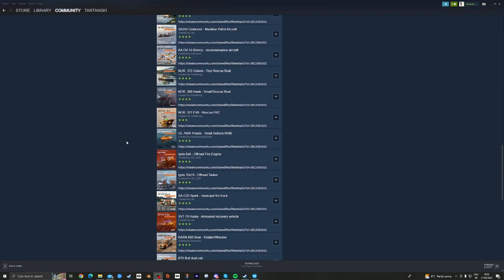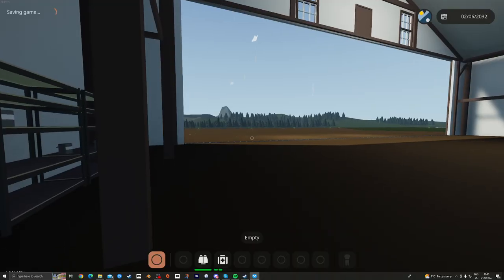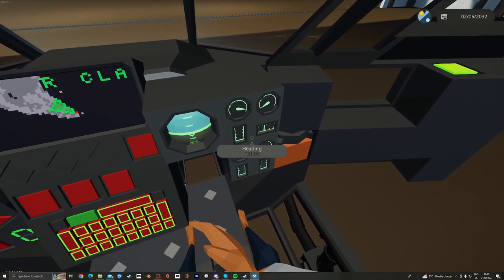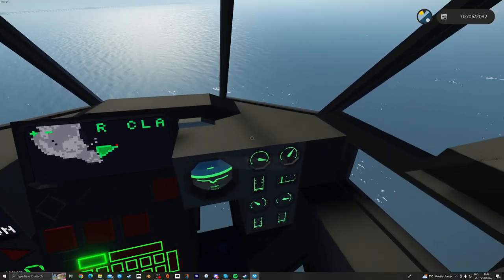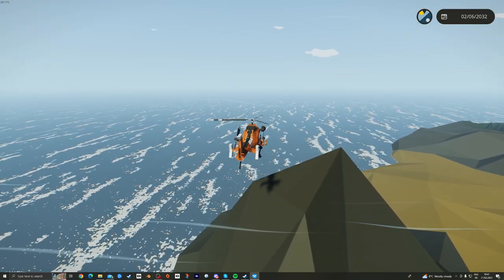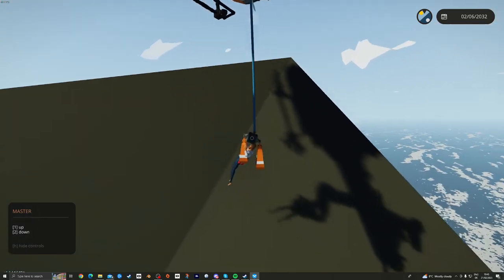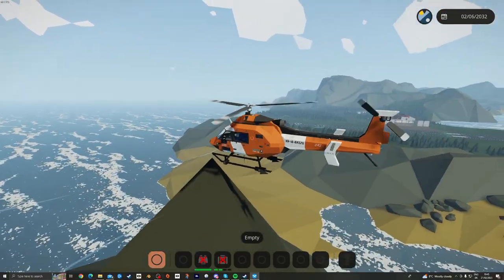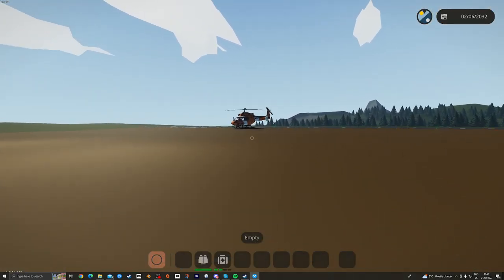Stormworks Flight Test - Brizo SRS Starter Helicopter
In a departure from my usual sea trials here is my first in a series of test flights. In these videos I take a look at the SRS collection of helis as they are well modelled, as realistic to fly as one can expect from Stormworks and have a nice commonality theme that makes it easier to jump from one to another when doing SAR.